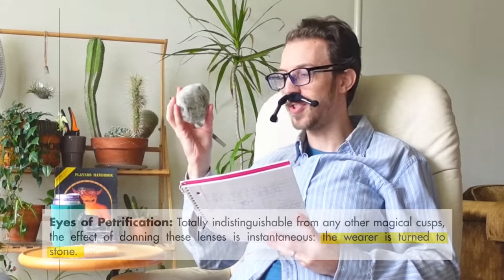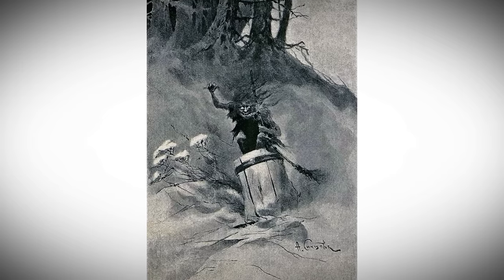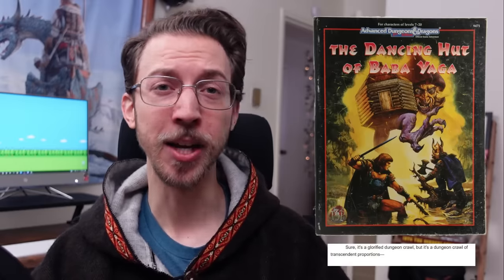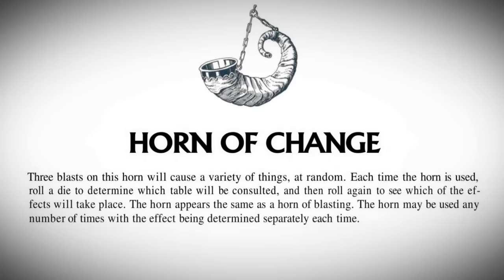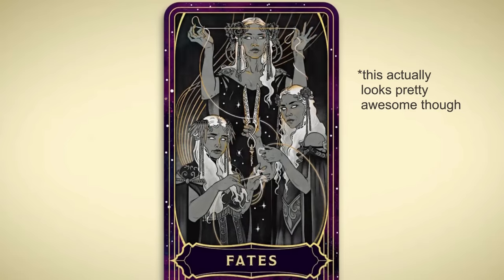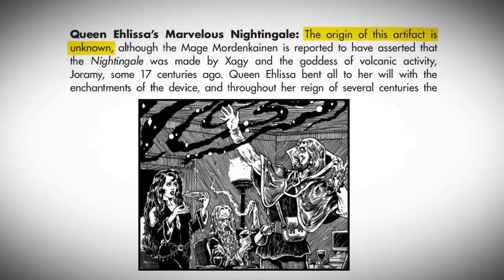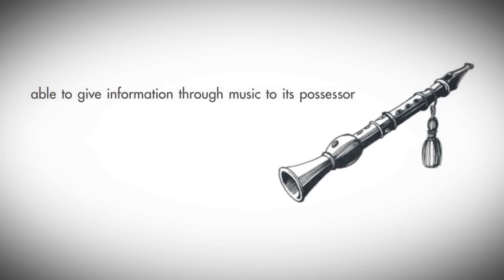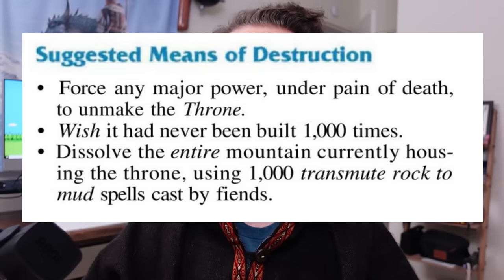6 Legendary Artifacts that D&D Forgot (or Banned)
Here are six legendary D&D magic items, once published alongside the Hand and Eye of Vecna, that haven't been in a Dungeons & Dragons rulebook for 30 years! ▶️ More below! ⏬

00:00 gygax's dnd magic items are old and weird
01:58 dnd 2e changed magic items, and forgot some!
02:47 a very strange magic hut (not Leomund's)
05:45 special sponsor message from gygax!
06:33 the ultimate wild magic item
08:17 from weak item to campaign killer
10:30 a powerful item ...with gygax's personal baggage?
14:09 legendary item for bards!
15:34 god-powered magic item!